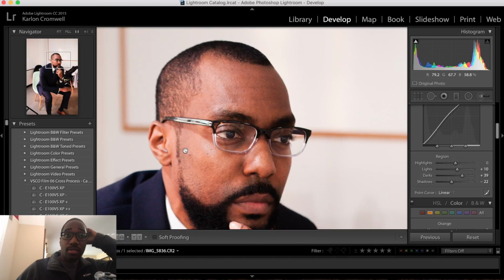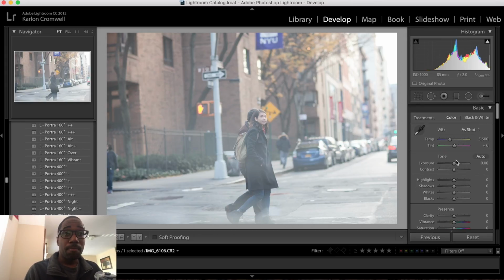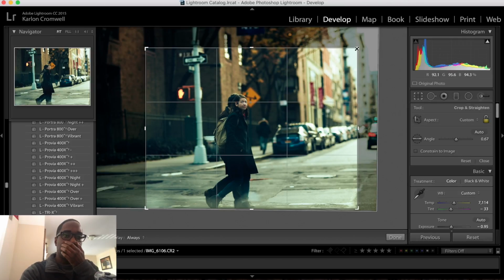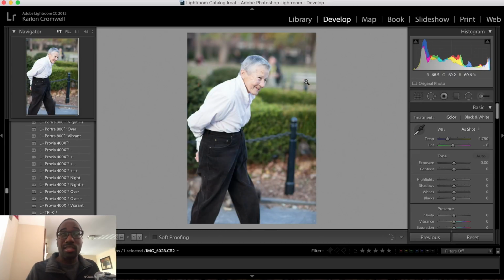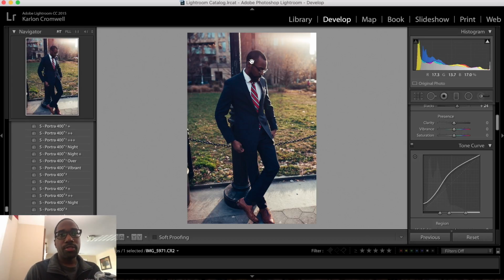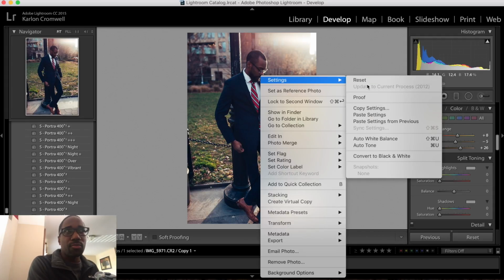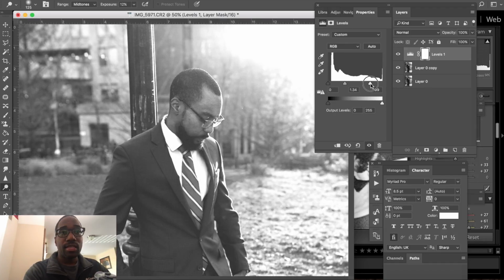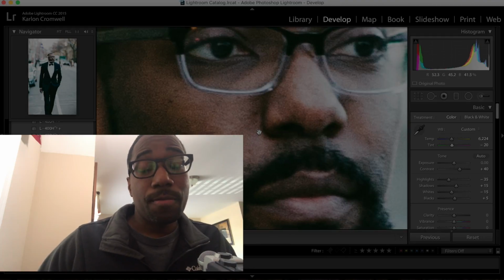Adobe Lightroom Fast Edit Breakdown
This is a break down on the Last Lightroom Speed edit.